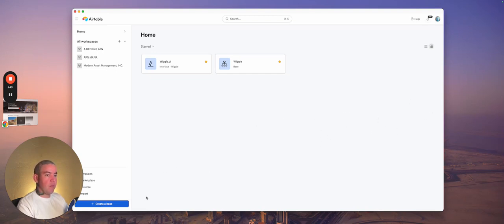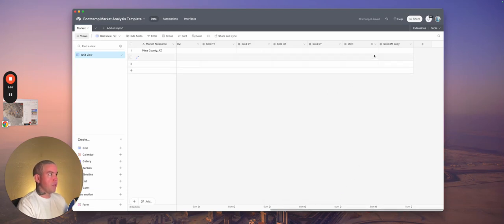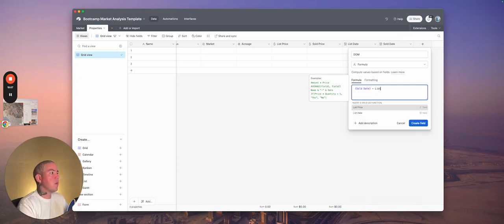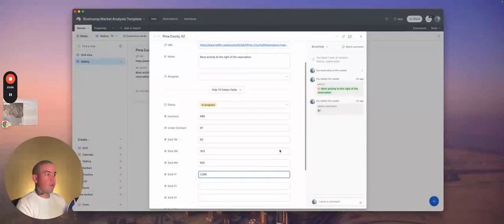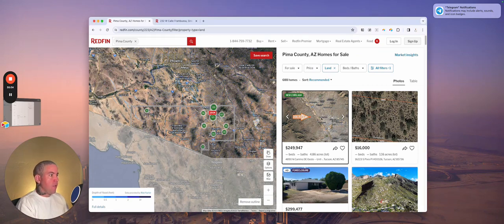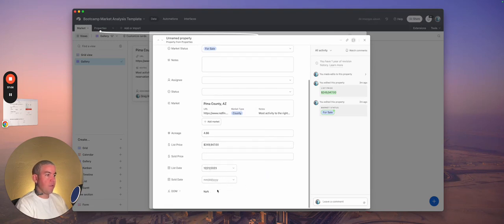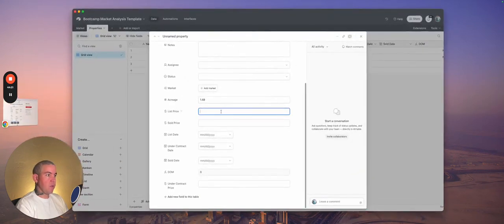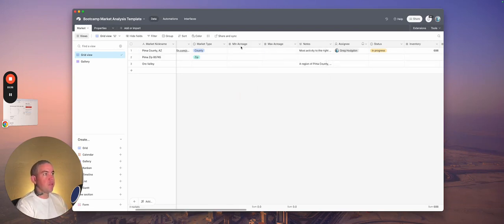Land Investing Market Research Guide - Hands on Market Analysis with Airtable and Redfin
🌟 Welcome to the ultimate guide for land investing enthusiasts! 🌟

In this comprehensive video, I delve deep into the art of analyzing real estate data using a powerful tool that combines the simplicity of a spreadsheet with the robust functionality of a database. Whether you're a beginner or an experienced investor, this tutorial is designed to elevate your data analysis skills to new heights.

🔍 What You'll Learn:

How to set up and navigate a spreadsheet as a database for real estate analysis.
Techniques for inputting data effectively to avoid common pitfalls.
Applying advanced formulas to uncover critical insights into current market trends and investment opportunities.
Tips and tricks to make data analysis more efficient and accurate.
👨‍💼 Why This Matters:
Understanding data is key in making informed, profitable decisions in land investing. This tutorial empowers you with the knowledge to analyze market trends, identify lucrative opportunities, and make data-driven decisions with confidence.

🚀 Follow Along:
I encourage you to open your spreadsheet and follow along as I walk you through each step. Pause, replay, and practice at your own pace. Remember, no action is required during the video, but I highly encourage interaction! Drop your questions in the comments, and let's explore this data journey together.

🎓 Take Your Skills Further:
Ready to dive deeper into the world of land investing? Join my comprehensive course at APN Mafia and unlock a treasure trove of knowledge, tools, and community support. Whether you're starting out or looking to scale your land investing business, this course is your key to success.